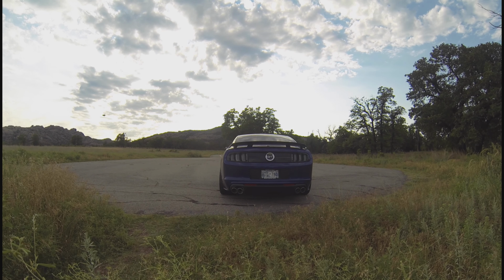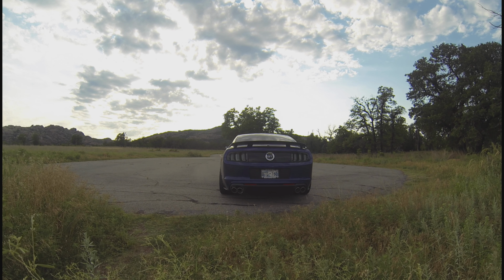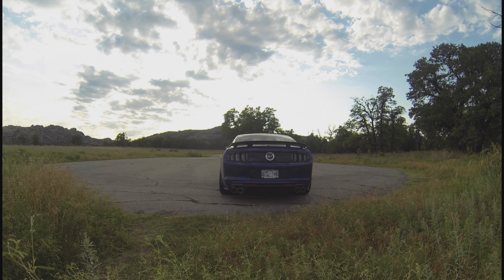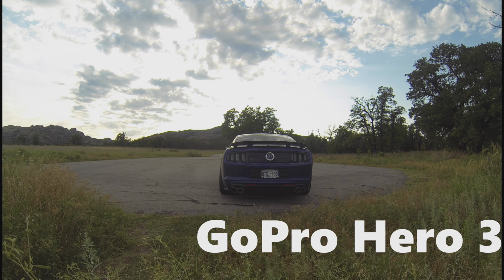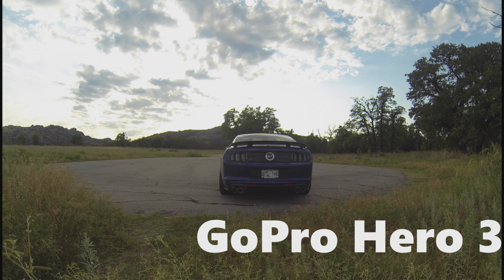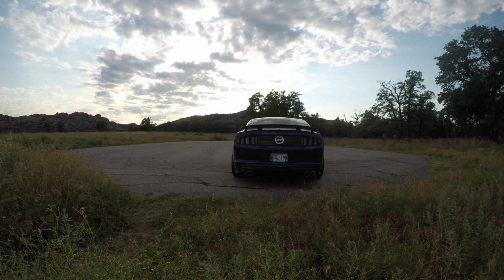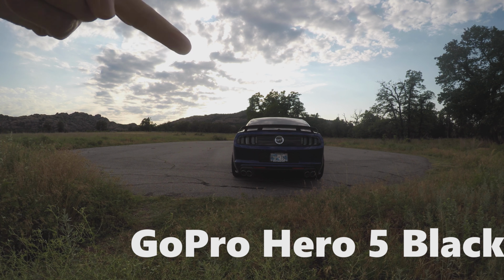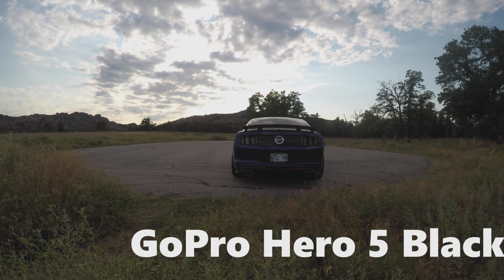Five Camera Audio/Video Comparison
Lets hear and see the difference in audio and video between 5 of my video cameras while listening to the Mustangs TracCal lopey idle.I could have used 3 or 4 more older cameras i  have,but didnt dig them out of the closet.lol. Not to mention all the old cell phones.